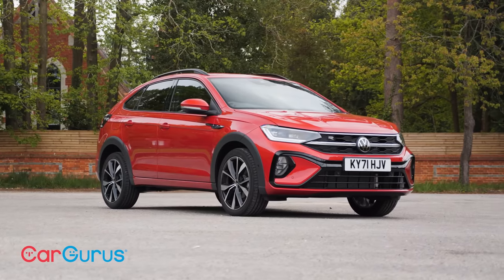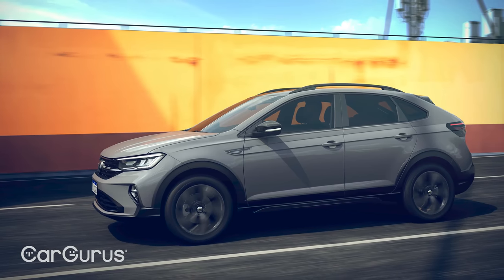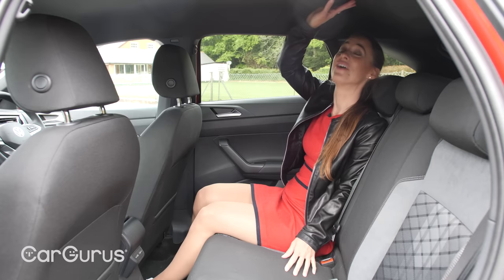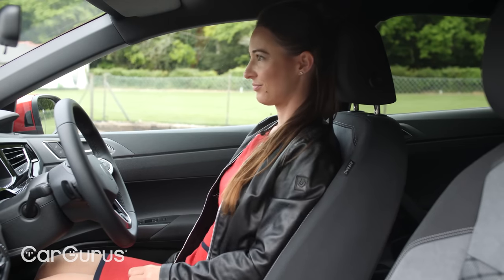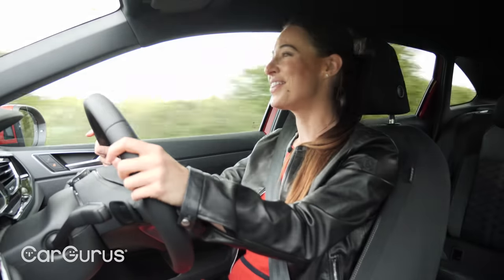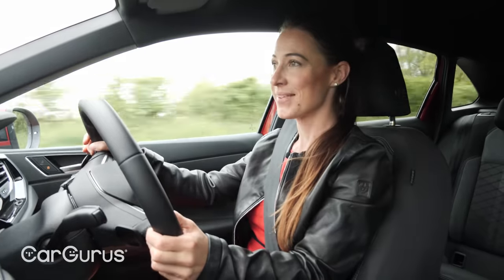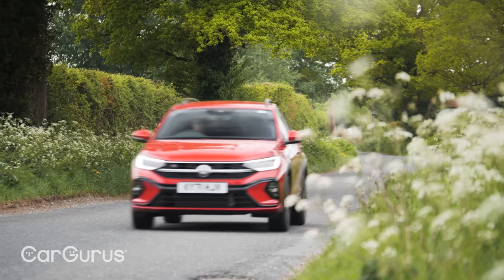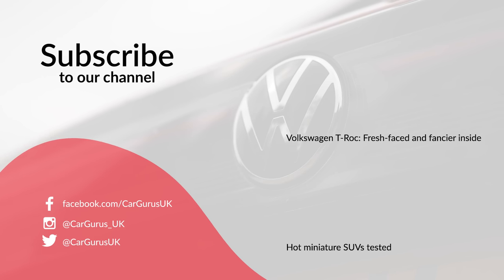2022 Volkswagen Taigo review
Does VW's new coupe-SUV crossover have a Taigo in the tank?

There's no shortage of supermini-sized SUVs on offer in the market at present, and now, there's one more. The new Volkswagen Taigo shares much with the company's other umpteen small SUVs, including the T-Cross and T-Roc, only this time, it has a sleeker coupe-like roofline to dial up the sexiness.

The question is, style aside, how does the Taigo perform? Rebecca Jackson finds out in this CarGurus UK video review, as she assesses the car on performance, handling, technology, quality, practicality and more.

00:00 – Introducing the VW Taigo
01:38 – Practicality
02:08 – The drivers seat and build quality
03:27 – What is it like to drive
05:27 – Final thoughts
06:04 – Let us know what you think